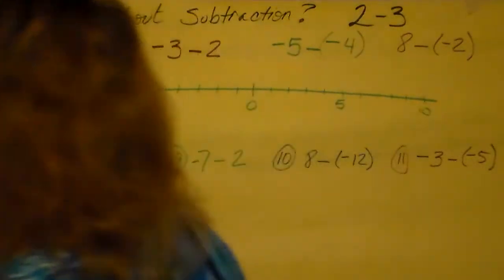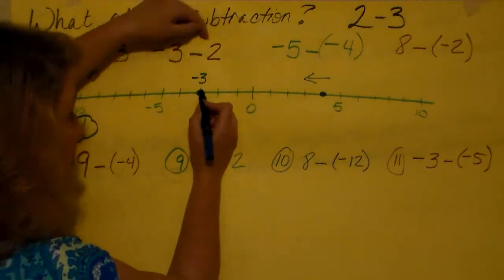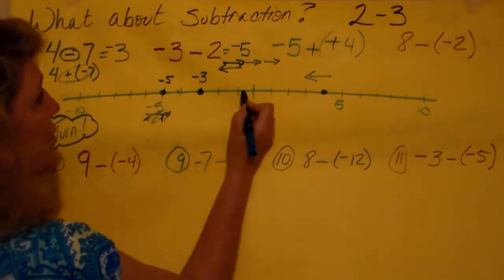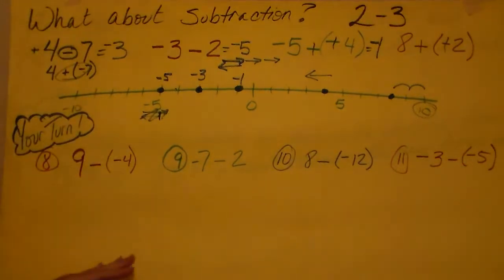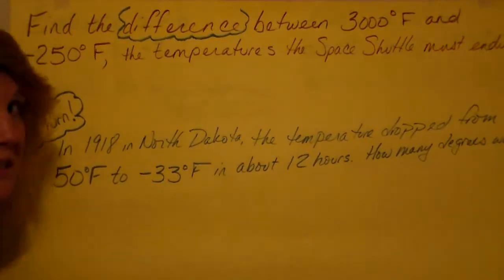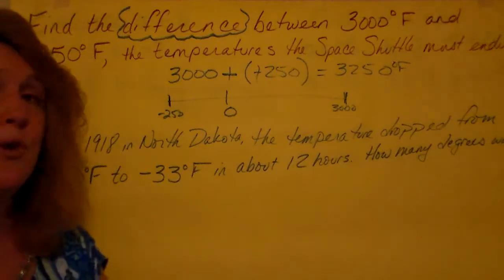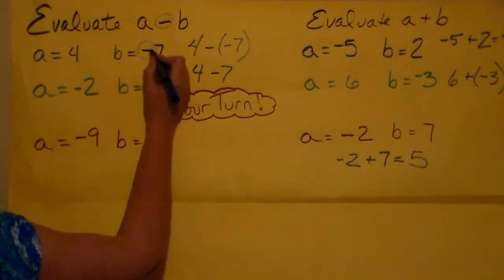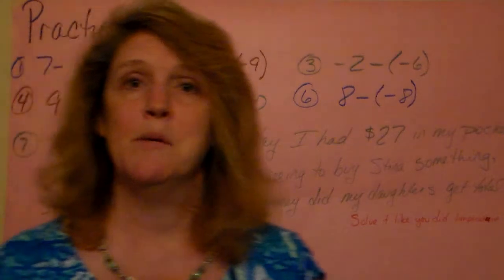Dewar Math 2-3 Subtracting Integers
Subtracing Integers